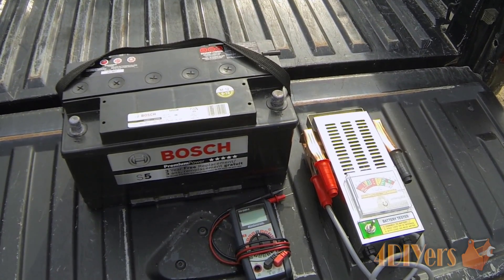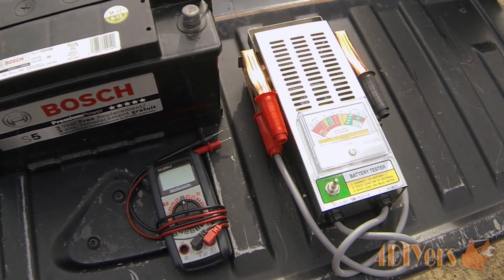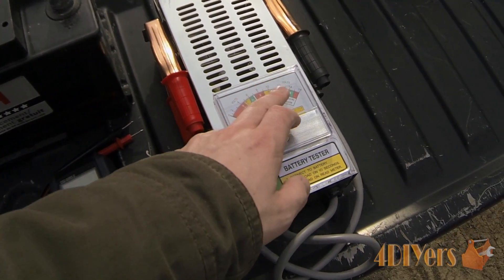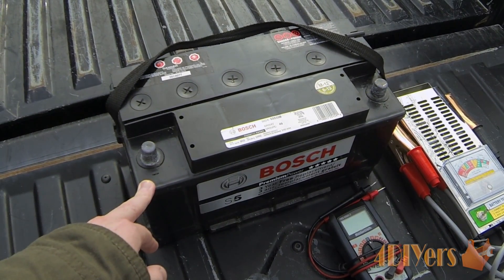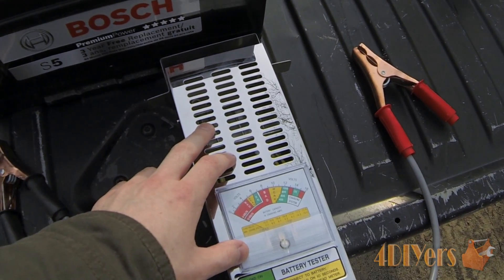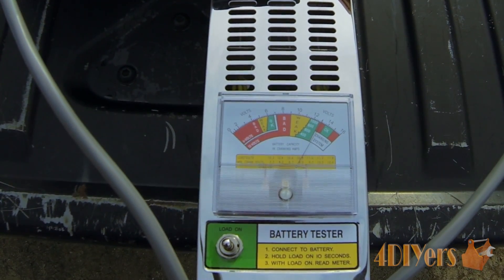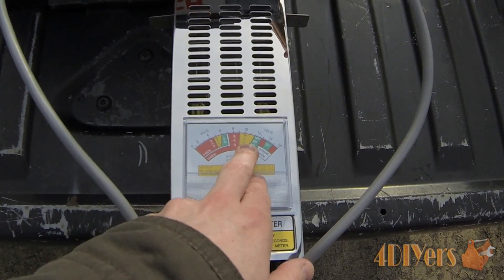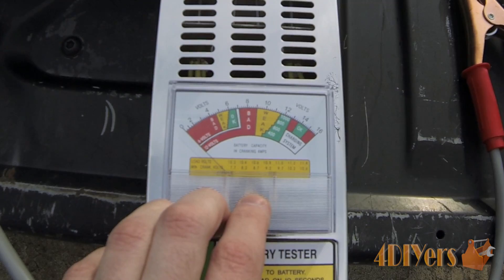How to Load Test a 12v Car Battery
Video tutorial on how to determine if the battery in your vehicle is still good by doing a load test. In order to do a load test, you will need to purchase a 12V load tester which can be found at your local auto or tool supply store. The one that is used in the video was purchase at Princess Auto on sale for $25. The original price was $50. I do recommend doing a battery load test yourself, because I have found in the past that some auto parts stores and automotive repair shops do have faulty equipment. Therefore you will be spending extra on purchasing a battery you don't need. This particular tutorial was done on a 1997 BMW 540i.

Tools/Supplies Needed:
-12V battery load tester
-socket set
-ratchet set

Procedure:
-make sure the needle on the gauge reads 0
-adjust accordingly if needed
-adjustment procedures will vary between models of load testers
-ensure that the battery is or exceeds 12.4V (fully charged battery is over 12.6V)
-remove the battery from the vehicle
-determine what the cold cranking amperage is of your vehicle's battery
-ensure that the posts are clean before testing
-put the battery tester clamps on the battery posts and ensure they are secure
-push the test switch, not holding it longer than 10 seconds
-when the needle stops moving, take the reading
-if the battery reading is under 9.6V, it needs to be replaced
-depending on your vehicle's cold cranking amperage will depend where it falls on the graph of the load tester
-so this will determine what the appropriate specs are for a good battery